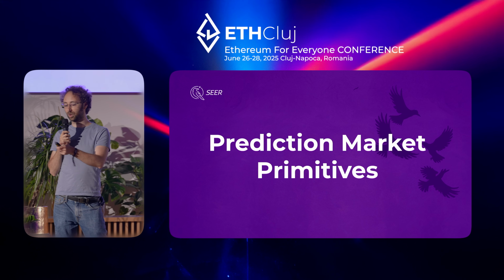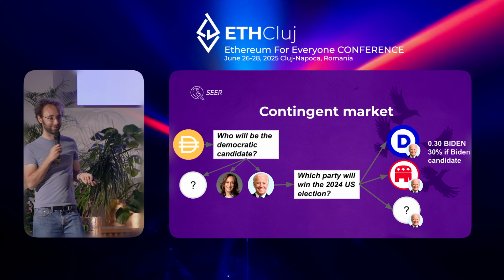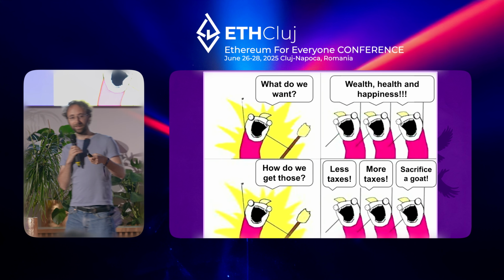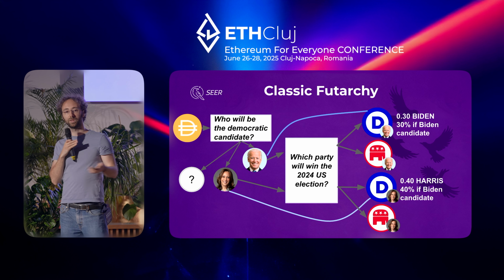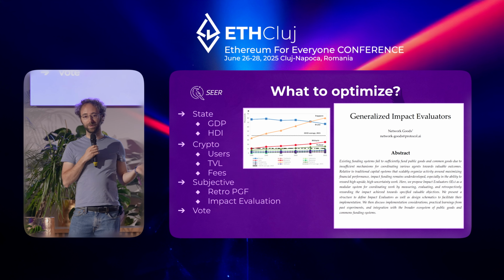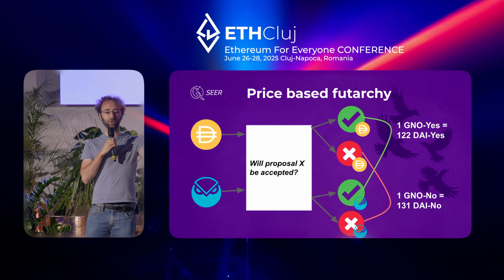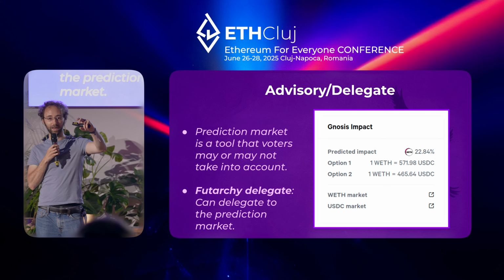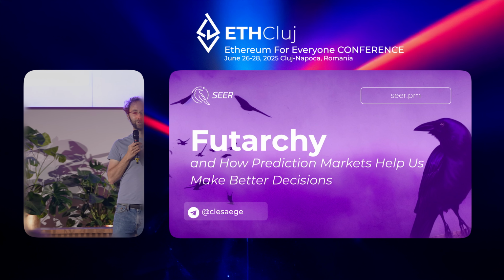Clément Lesaege - Futarchy and How Prediction Markets Help Us Make Better Decisions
Futarchy and How Prediction Markets Help Us Make Better Decisions